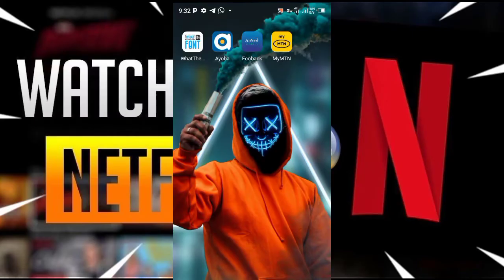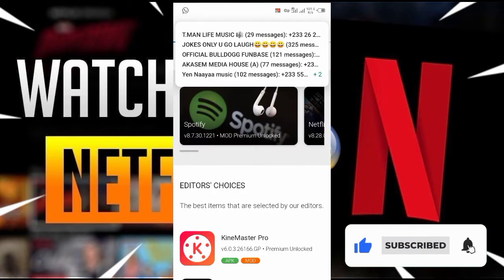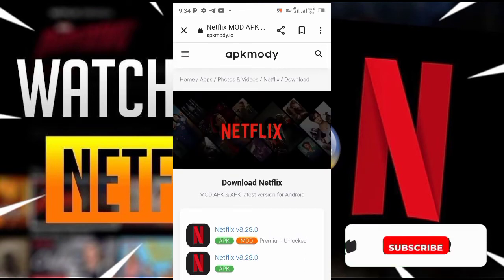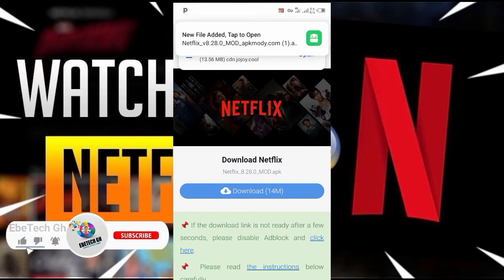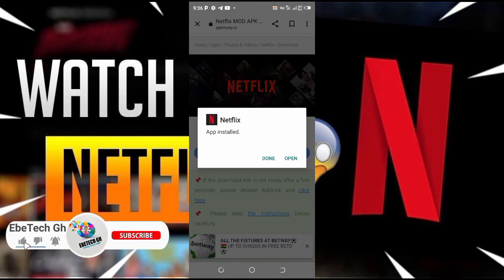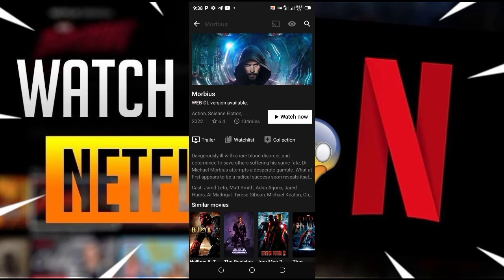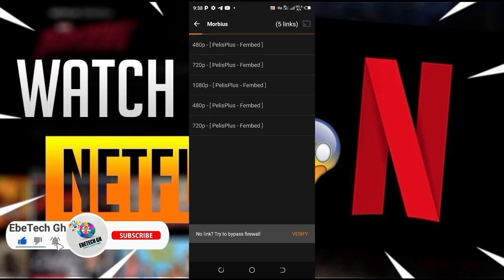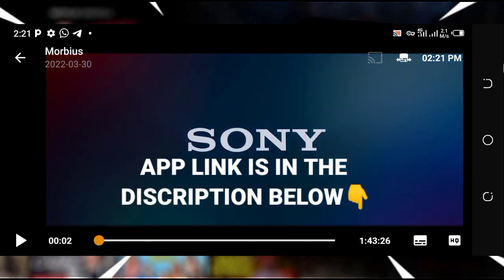HOW TO GET FREE NETFLIX PREMIUM ACCOUNT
This is a video to show how you can Netflix Premium content on anywhere on this planet. @Netflix @NetflixIndiaOfficial @NetflixLATAM